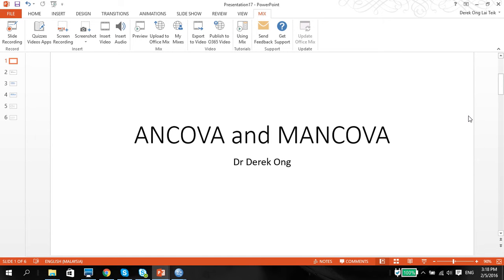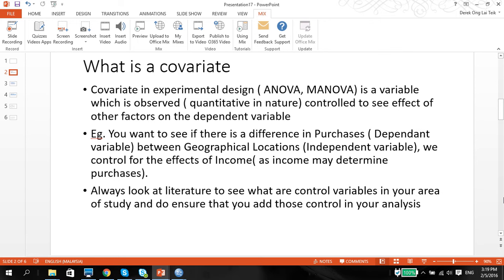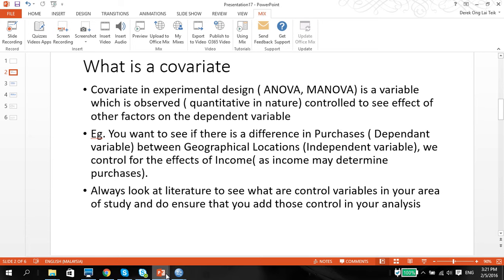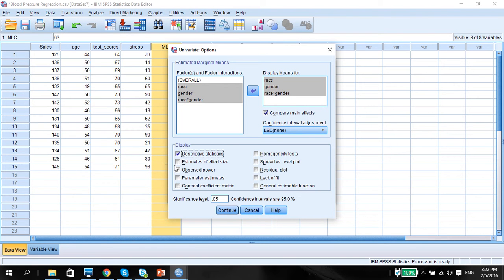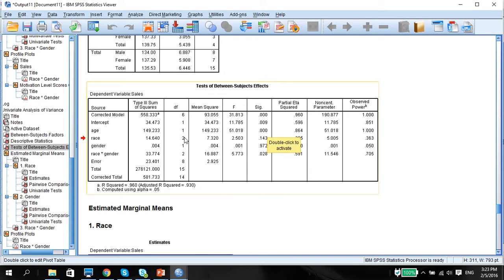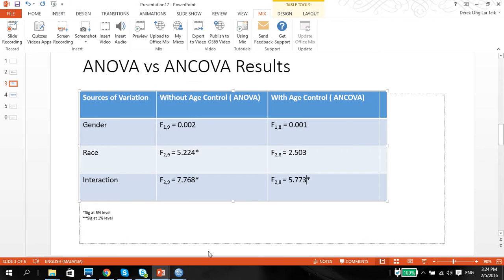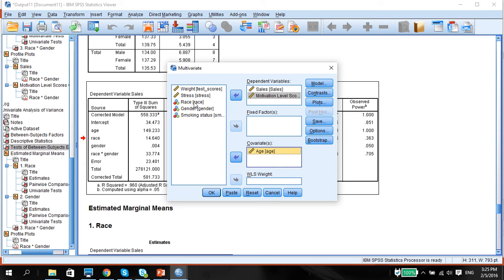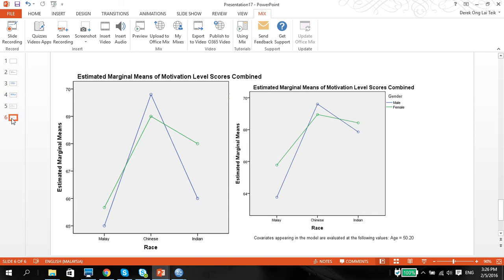SPSS Vid16 ANCOVA MANCOVA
Experimental Design with a control variable ( ANCOVA / MANCOVA)